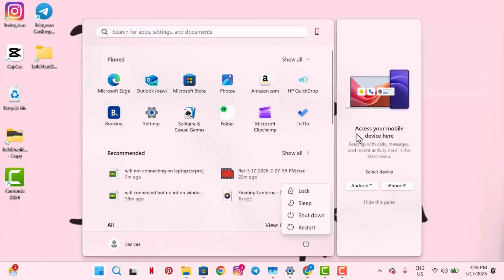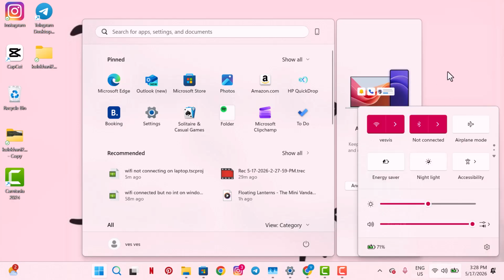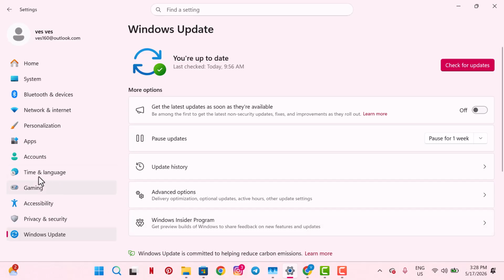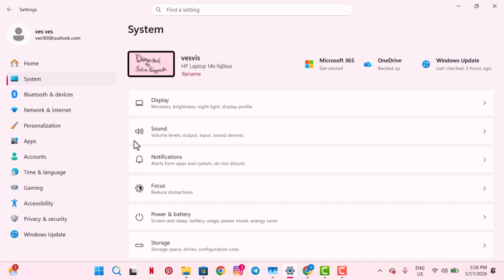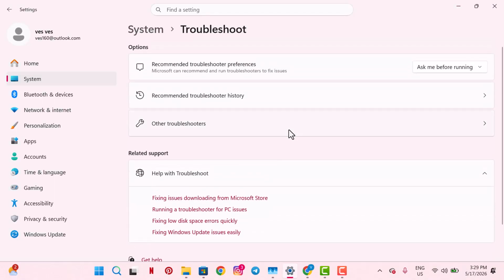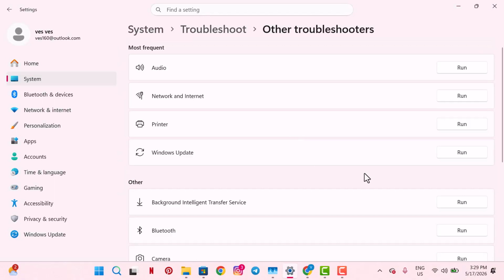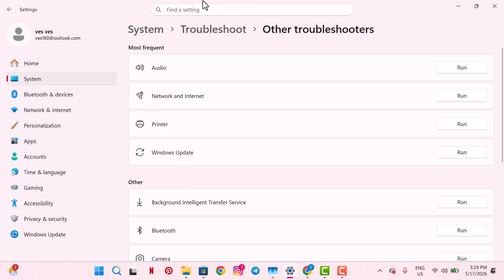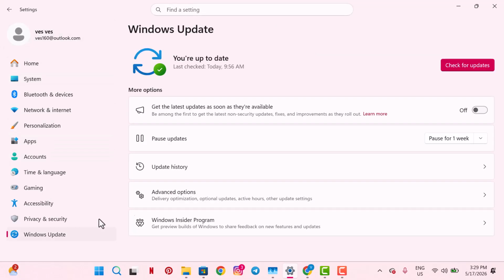How To Fix Windows 11 Update Error (2026 Working Troubleshooting Methods)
In this updated tutorial, we show you exactly how to fix Windows 11 update error codes using the latest technical troubleshooting methods for 2026. Encountering a frozen installation screen, getting kicked into a repetitive "Undoing changes" boot loop, or running into aggressive error codes like 0x800f081f, 0x80070002, or 0x800f0922 right in the middle of a critical security patch deploy, workflow sprint, or system upgrade is incredibly frustrating. This step-by-step guide provides a working solution for PC and laptop users to repair broken upgrade pipelines natively.

Many PC operators and content creators experience immediate installation roadblocks because of damaged file residues inside the Windows update cache directories, corrupted cryptographic servicing databases, or broken registry values. In this beginner guide, we show you the easy method to evaluate your operating system infrastructure layer. We walk you through how to open an elevated Command Prompt with administrator privileges to stop background scheduling tasks, clear out the SoftwareDistribution and Catroot2 storage modules, and run the native Deployment Image Servicing and Management (DISM) tool alongside the System File Checker (SFC) script loop to fetch clean payload binaries from online Microsoft servers.

This is the ultimate Windows 11 update optimization and OS file system maintenance guide for bypassing strict installation blocks. We cover critical advanced recovery details, detailing how to look inside your CBS logs directory to track down missing system shortcuts or isolated DLLs, why out-of-sync local machine clocks invalidate security certificates, and how to manually source standalone hardware update files directly from the official Microsoft Update Catalog database to bypass the buggy automated Windows Update interface entirely. From executing an in-place upgrade repair to configuring system background services safely, this video ensures your OS workspace stays perfectly secure.

Key Steps Included:

How to fix Windows 11 update error patterns across desktop PCs and laptops

The fast way to clear stuck downloads by forcing a hard cache reset via CMD scripts natively

How to fix deep-seated system store corruptions using native SFC /scannow layout paths

Easy guide to pausing update streams and removing third-party firewall conflicts 2026